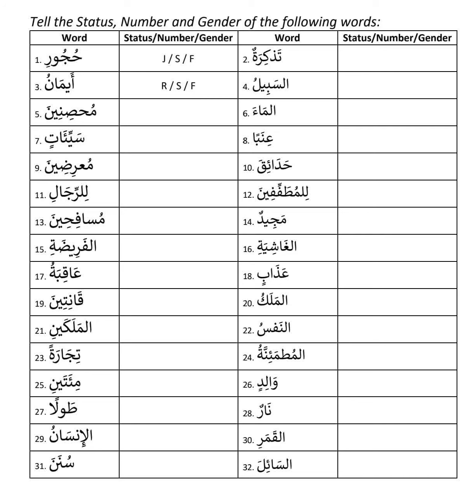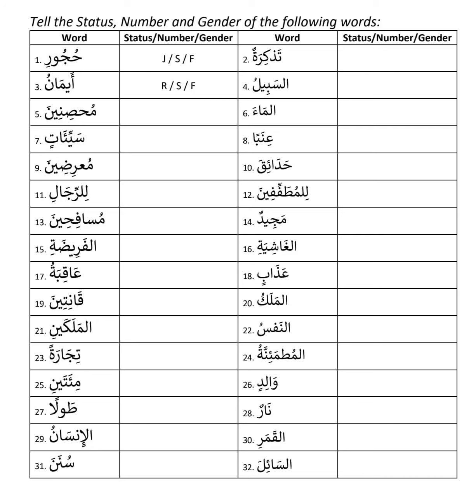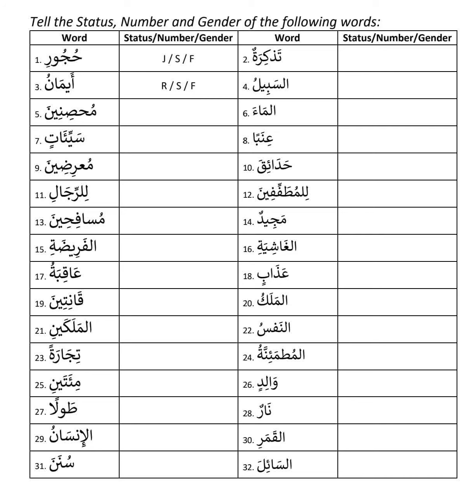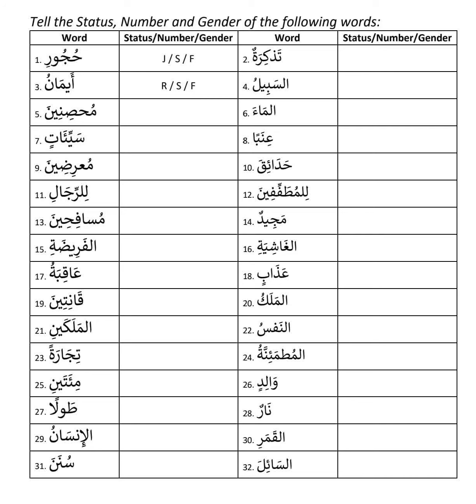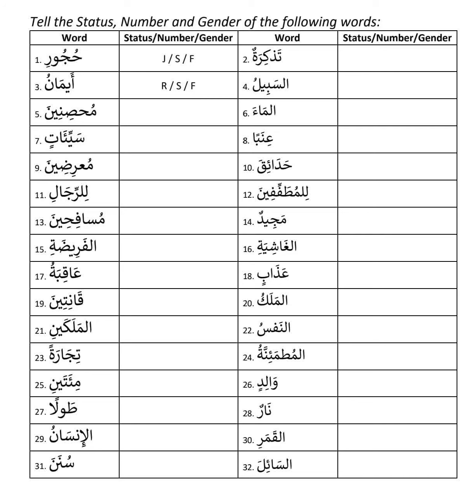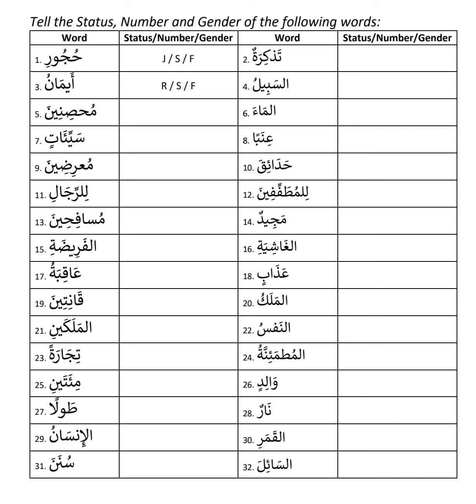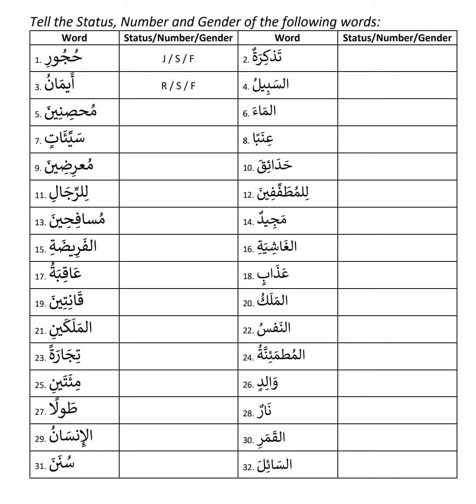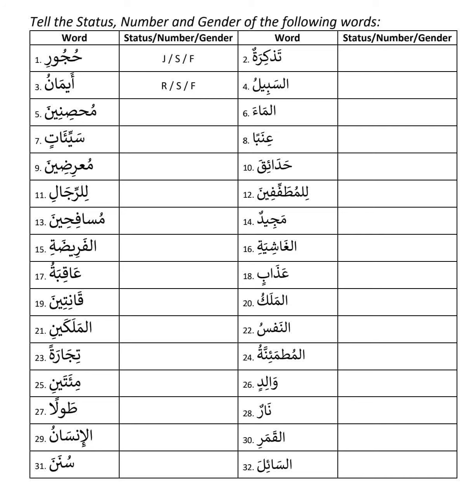Lesson 7 - Ism Assignment - Part C